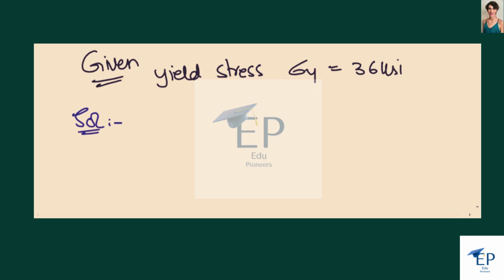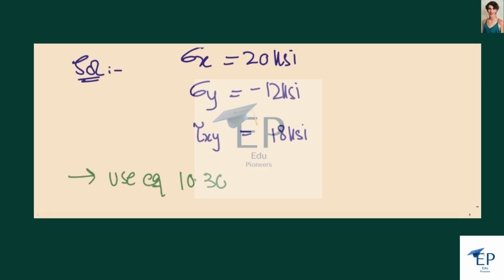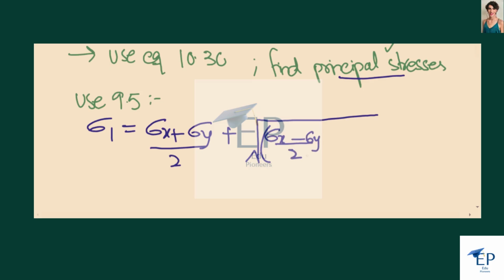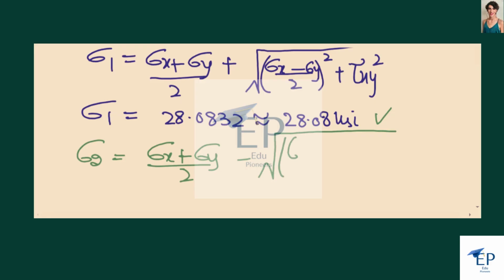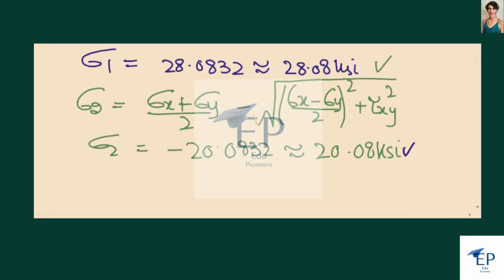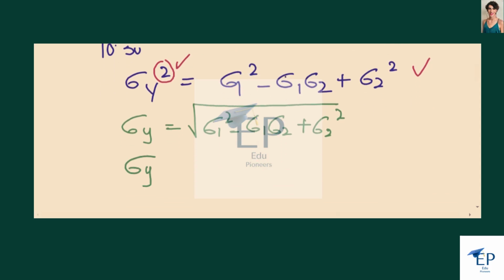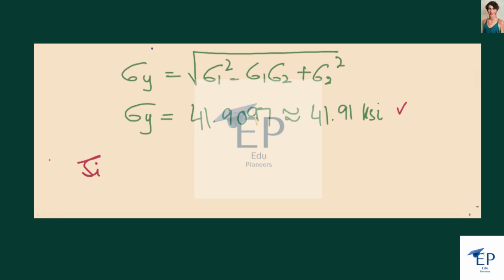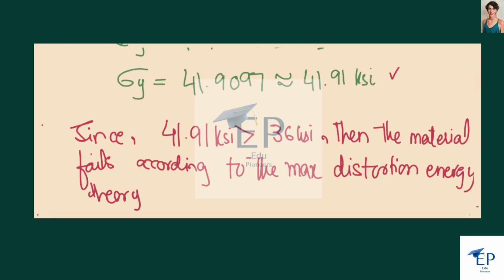The short cantilevered peg in Problem 3-47 is made from AISI 1040 cold-drawn steel. Evaluate the st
The short cantilevered peg in Problem 3-47 is made from AISI 1040 cold-drawn steel. Evaluate the state of stress at points  , and  , determine the critical case, and evaluate the minimum factor of safety based on (a) the maximum-shear-stress theory. (b) the distortion-energy theory.